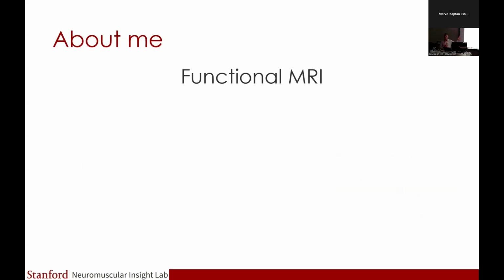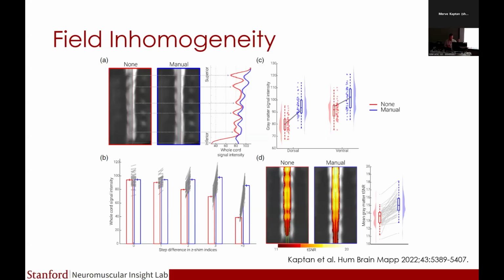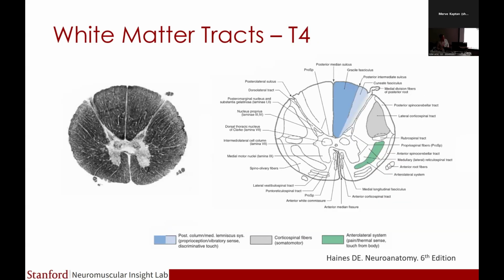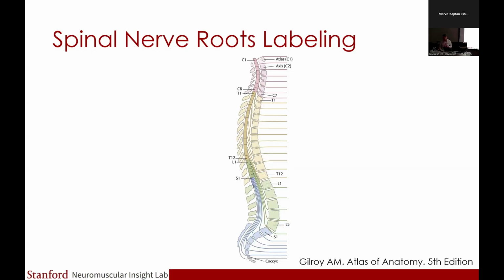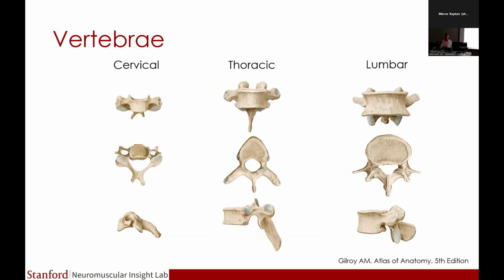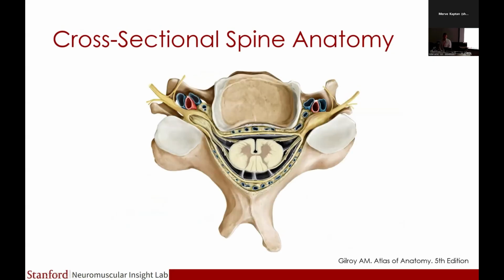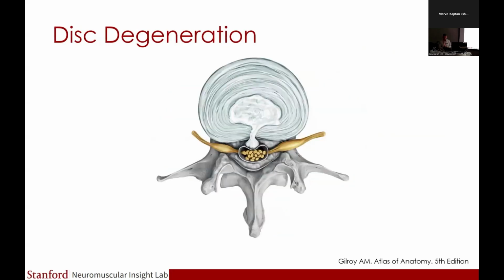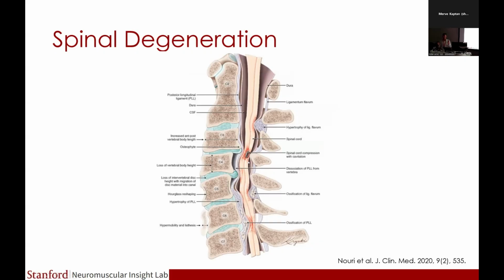Stanford Spinal Cord Imaging Workshop - Day 1, Dr. Ken Weber, Spinal Anatomy